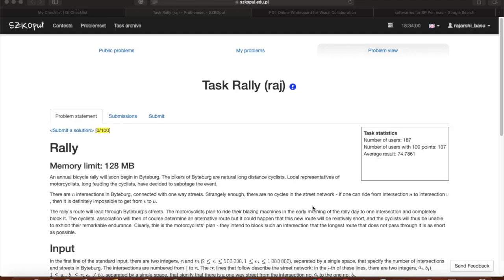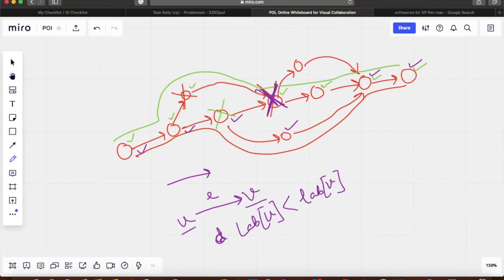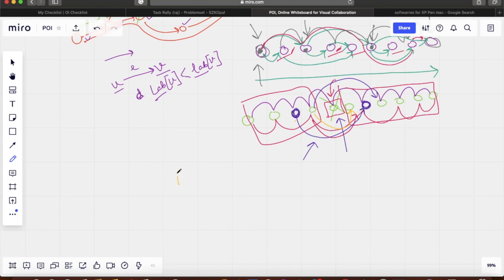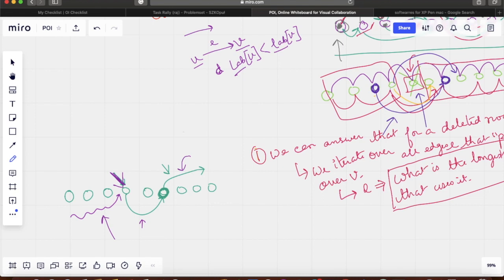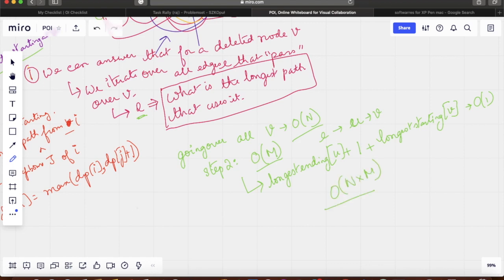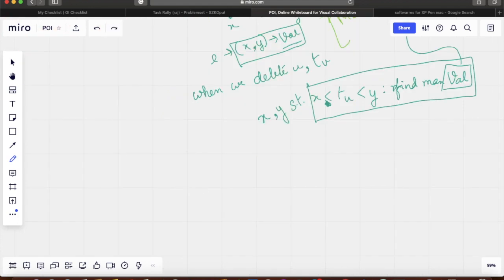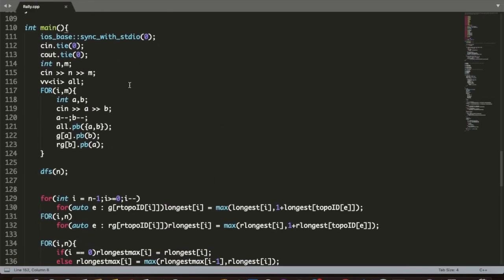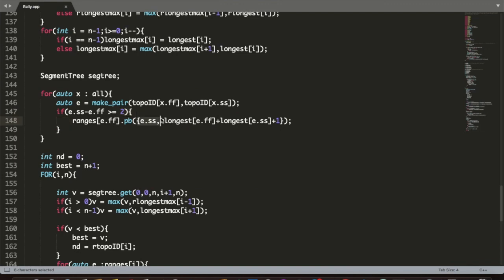Olympiad Problems | POI - 2014 | Round 2 | Day 2 | Rally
This problem is taken from Polish Olympiad in Informatics, 2014, Round 2, Day 2. Prerequisite: Segment Trees. I discuss how the problem can be solved, and focus on building the intuition behind the solution.